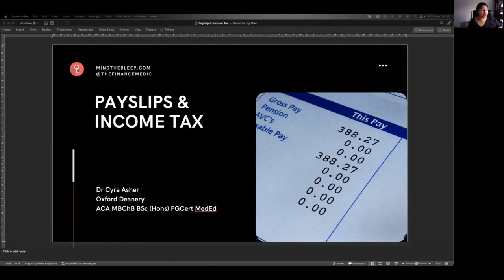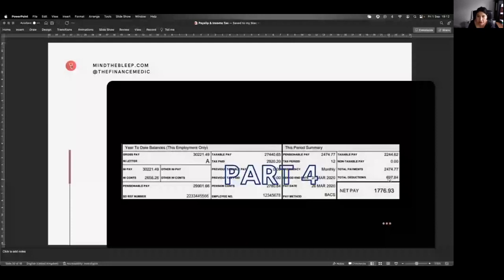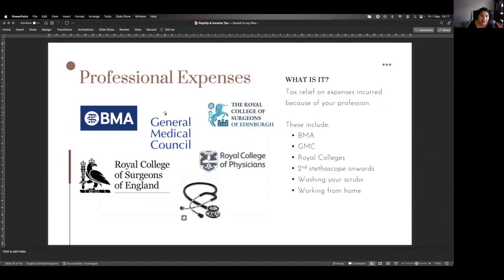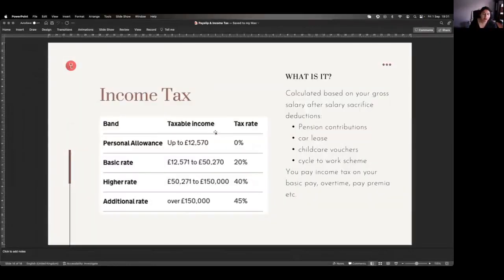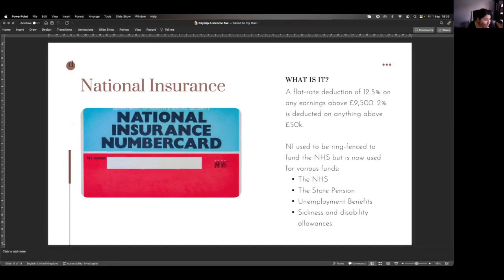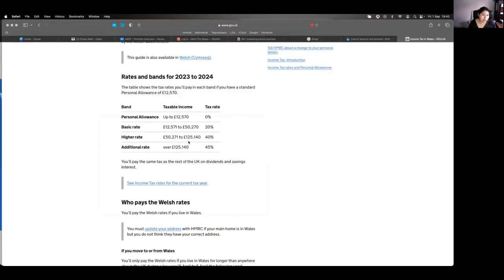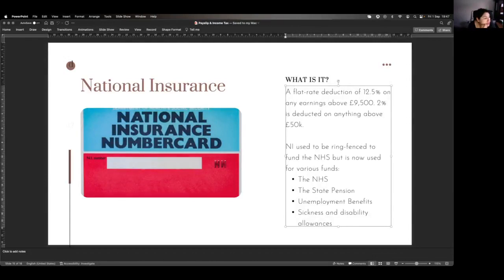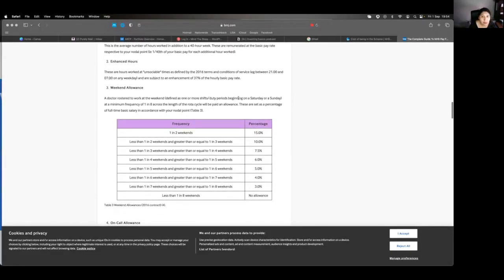FY1 Survival Tips 2023: Payslips and Tax codes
Presenter: Dr Cyra Asher

Description: Dr Cyra Asher from @thefinancemedic will be going through how to read a payslip and give advice on how to check whether your payslip is accurate for the work you do.